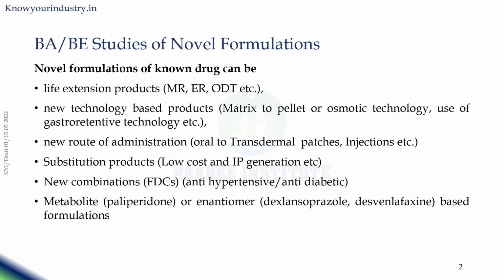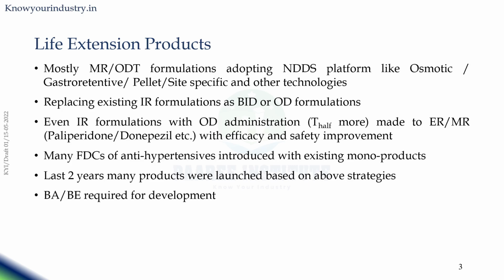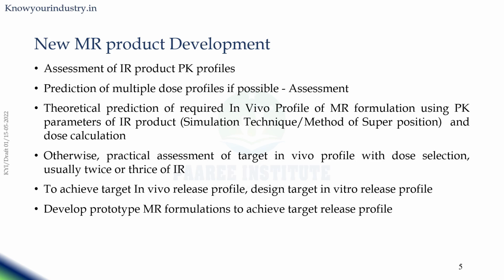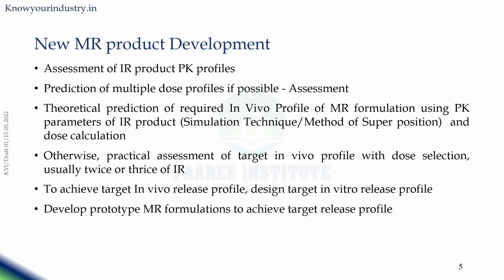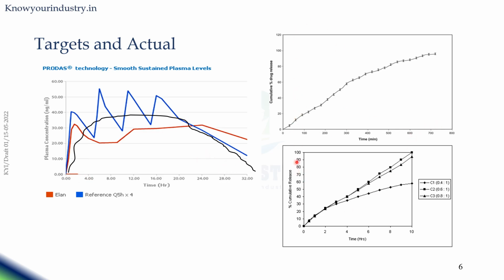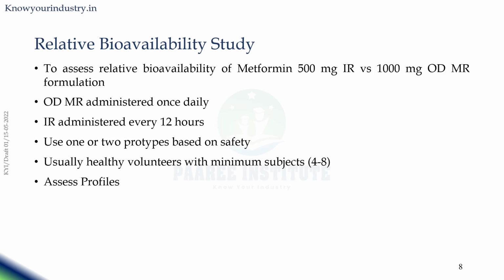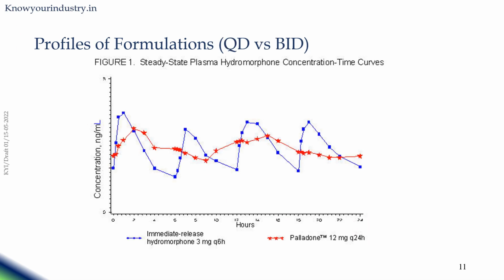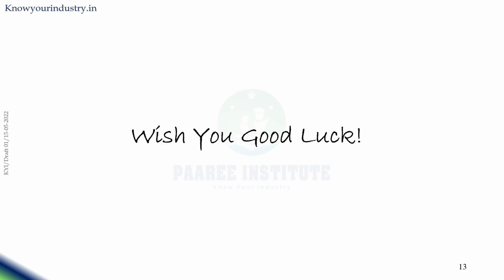module 14 bioequivalence study novel formulations 1080p